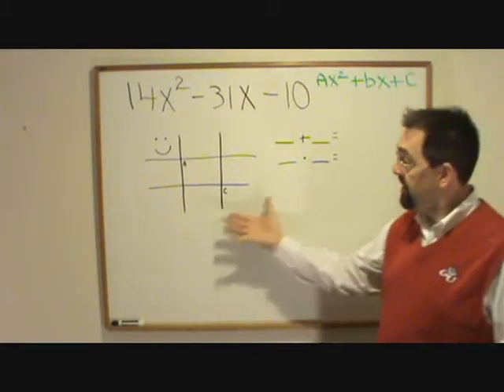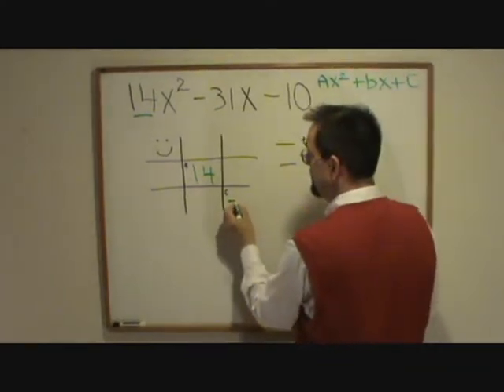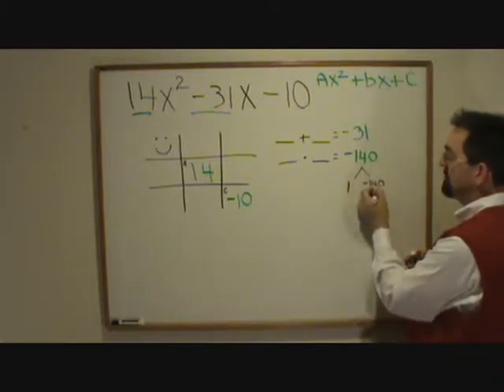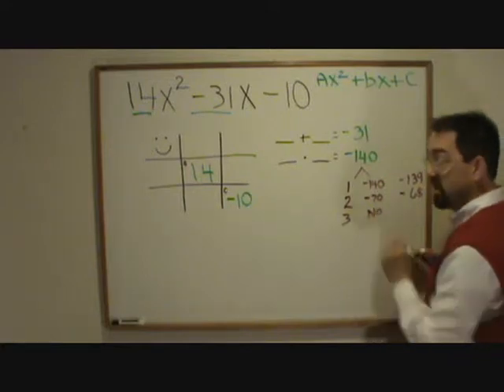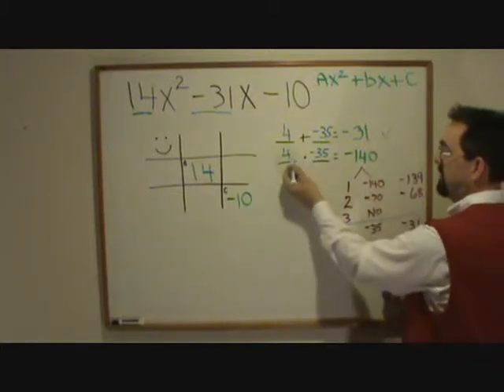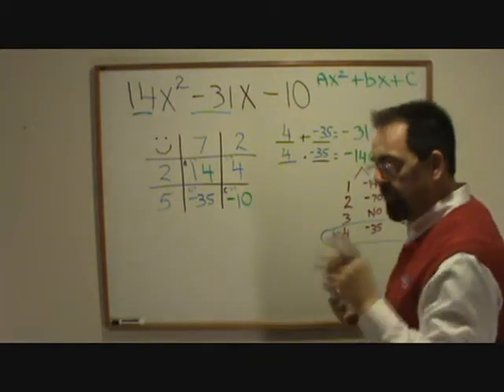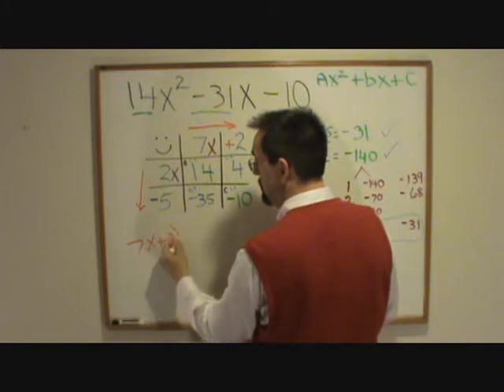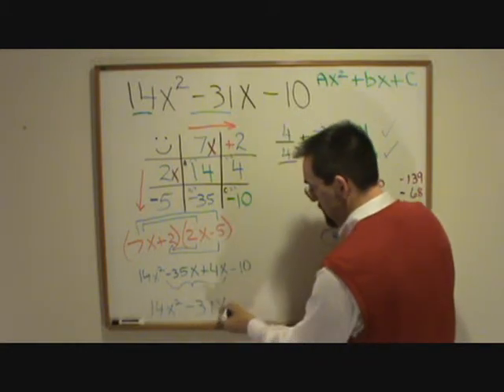2020 lesson 9 factoring part 6.wmv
I Can factor expressions.